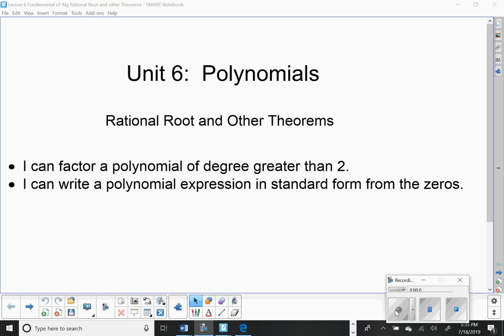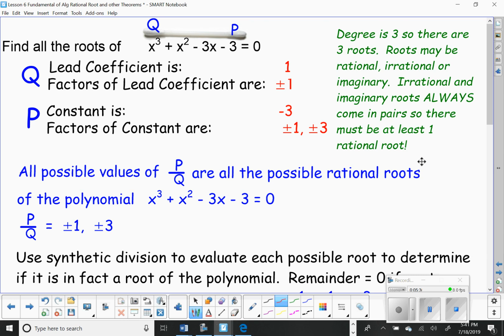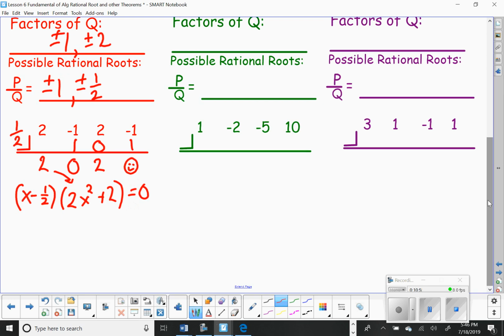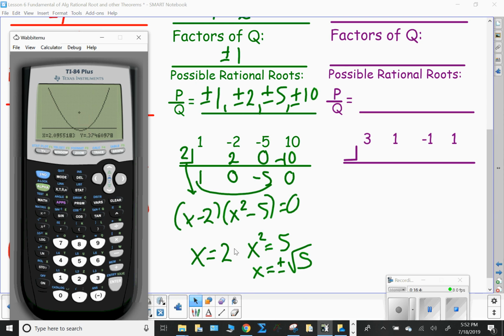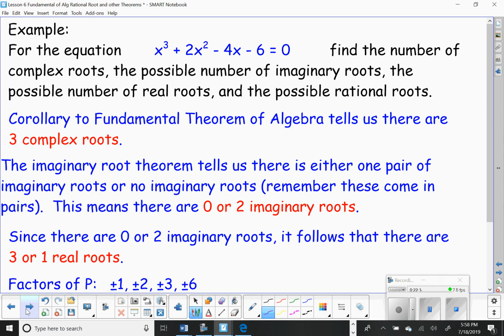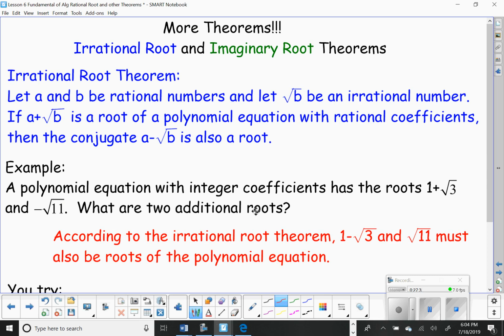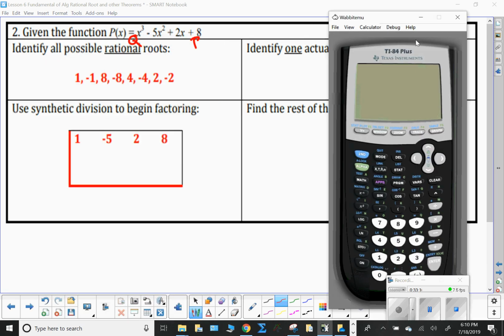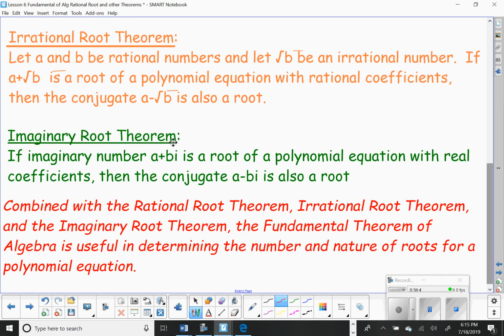U7 L 6 Lesson 6 Polynomial Theorems